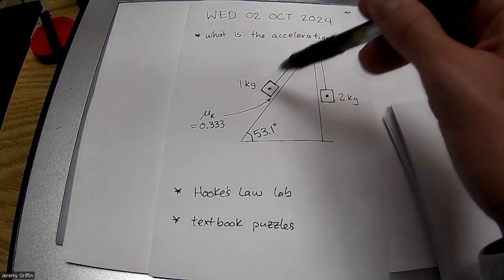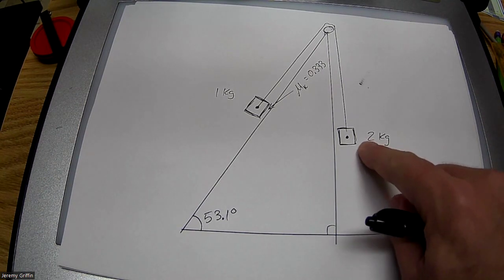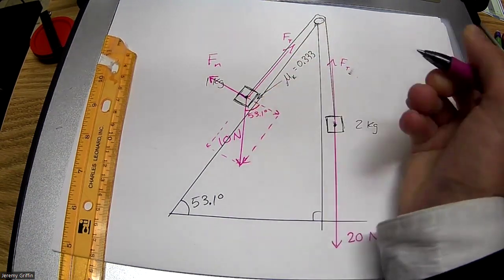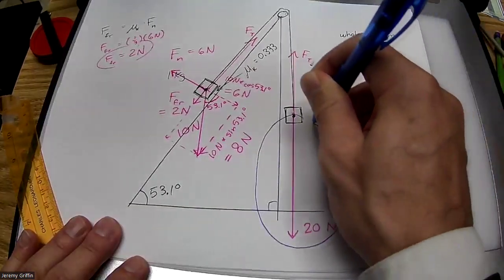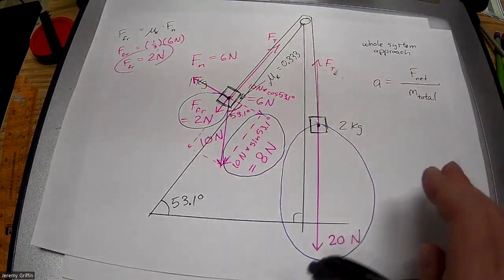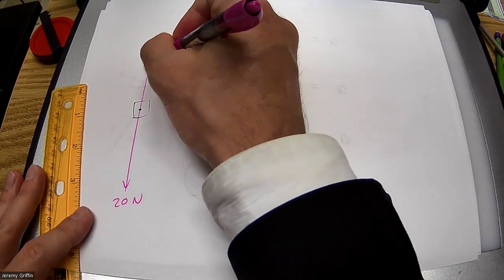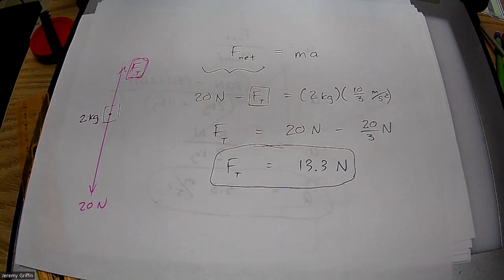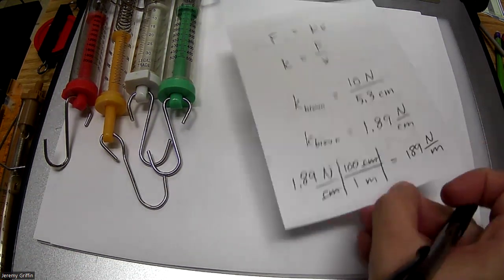2024 1002 - AP Physics Day 36 - Spring Constant Lab